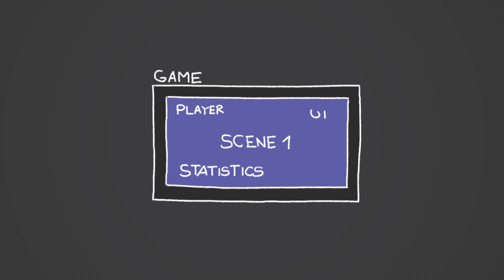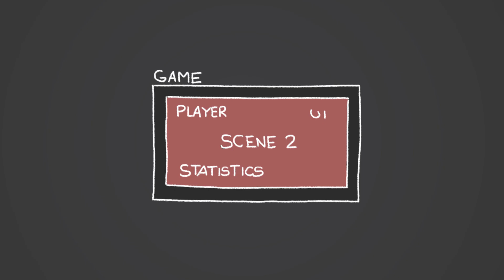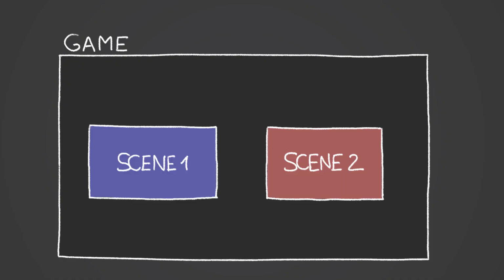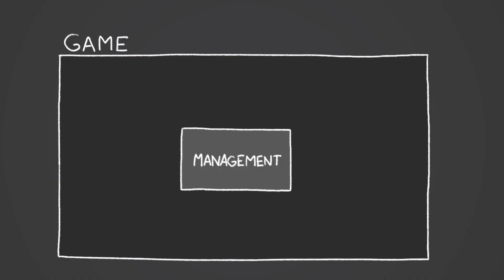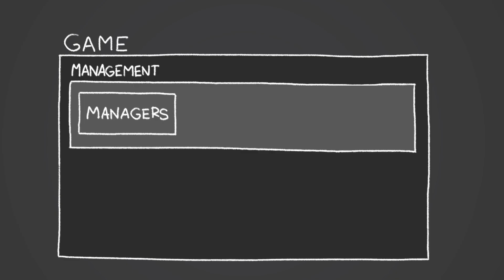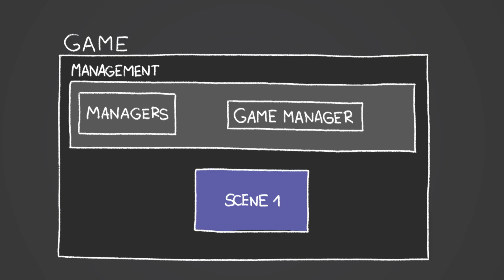How I manage my Scenes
Today I go into managing different scenes.